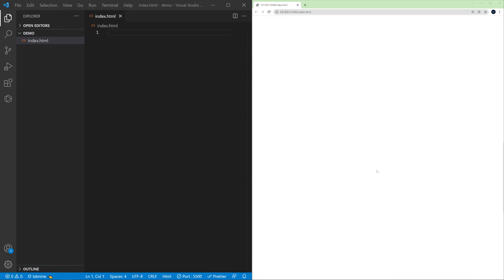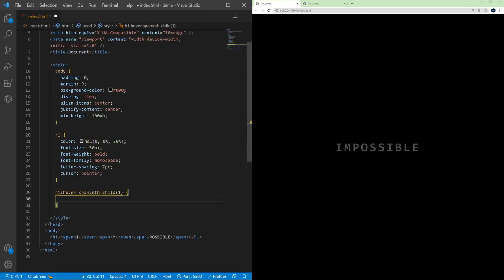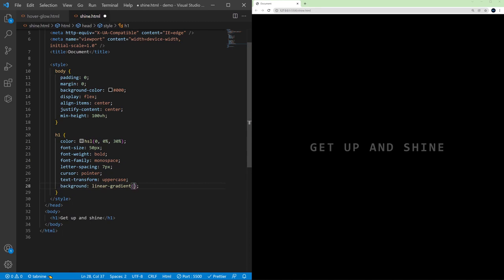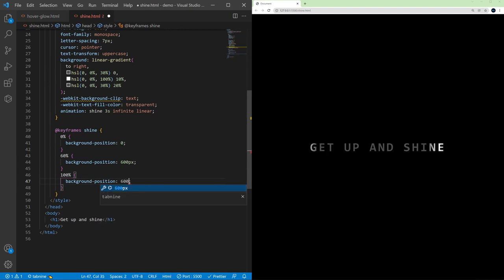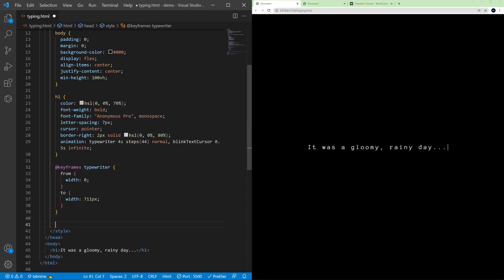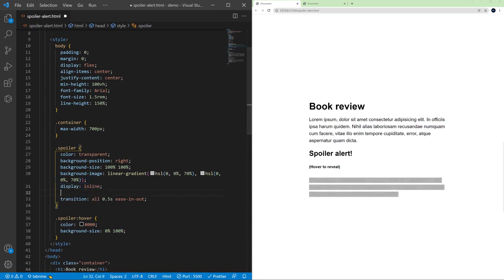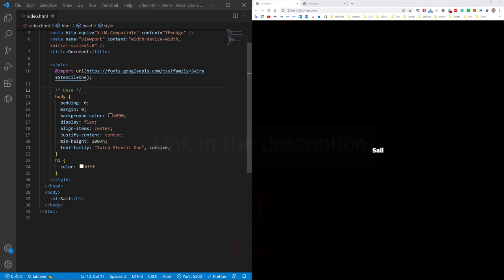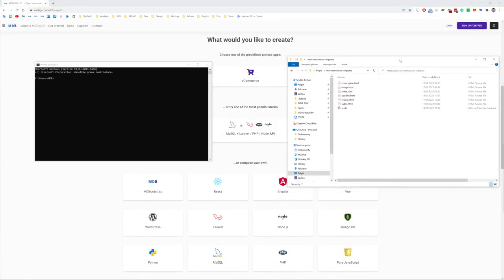CSS Text Animations - you should know in 2022